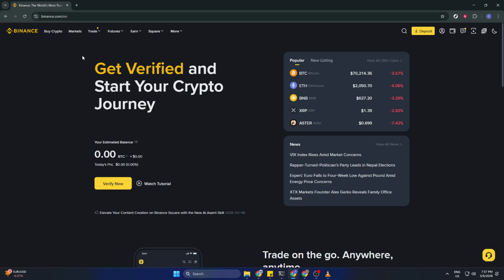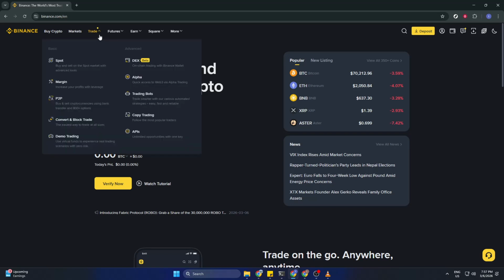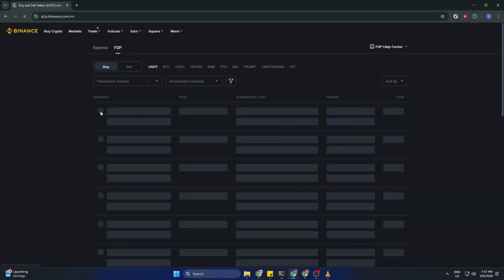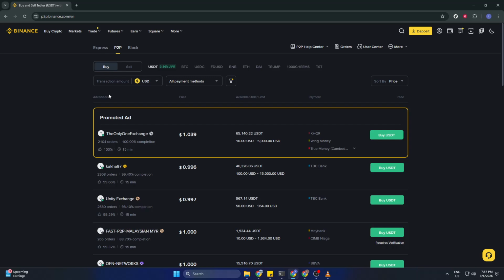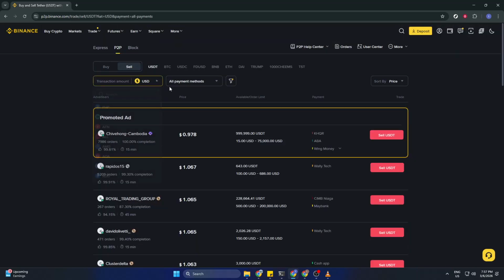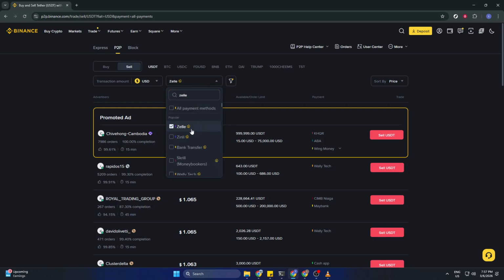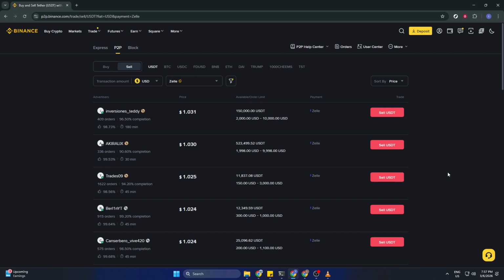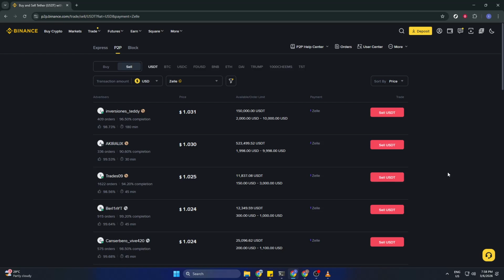How To Buy Or Sell Crypto To Zelle P2P On Binance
Want to **buy or sell crypto using Zelle on Binance P2P?** 💱 In this tutorial, you'll learn **how to buy or sell crypto with Zelle on Binance P2P step-by-step**. Discover how to find P2P offers that support Zelle, safely complete transactions, and trade crypto directly with other users on the Binance marketplace. This guide is perfect for beginners looking for a fast and convenient payment method for P2P crypto trading.